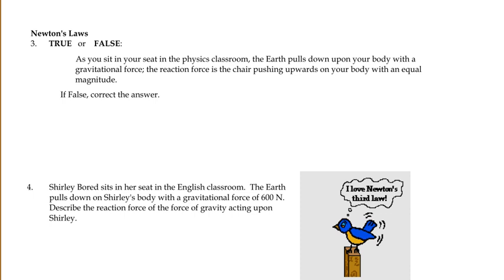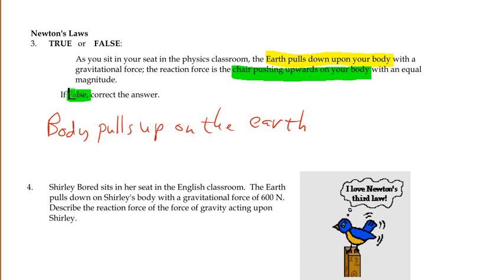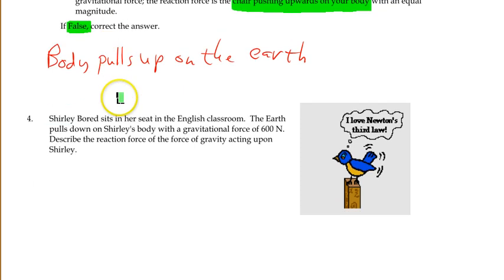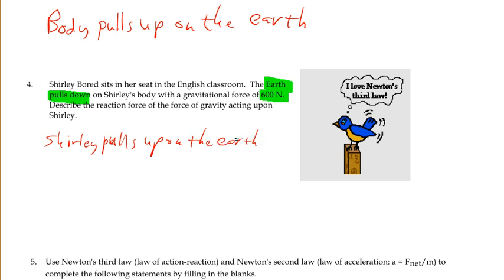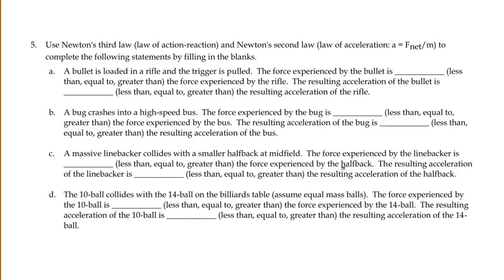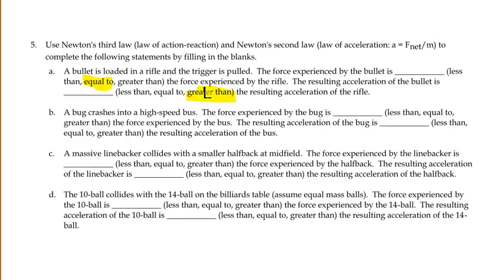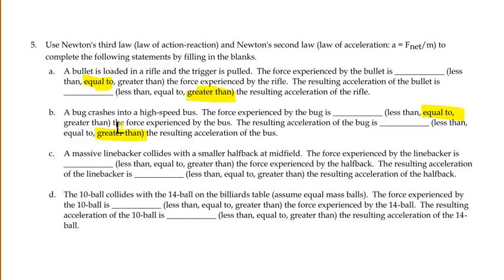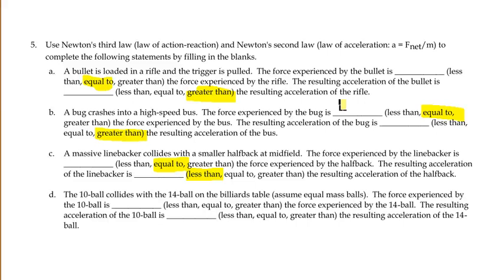NL GS 3B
This screencast practices the use of the Law of Action Reaction Forces.